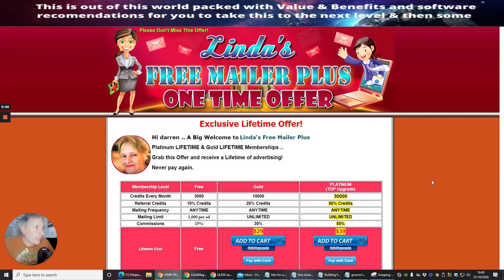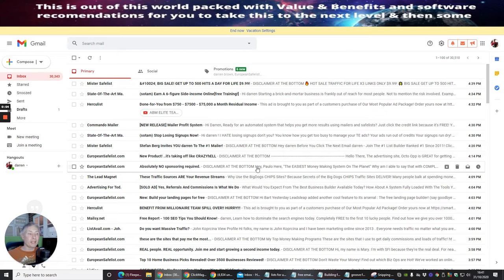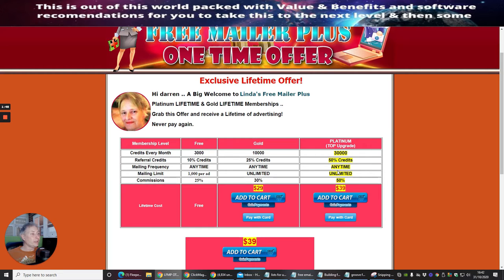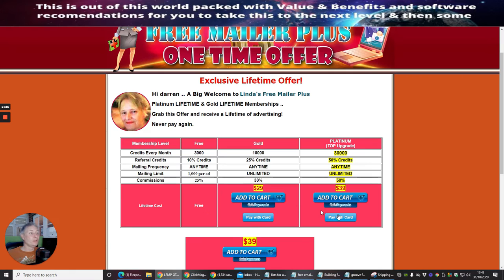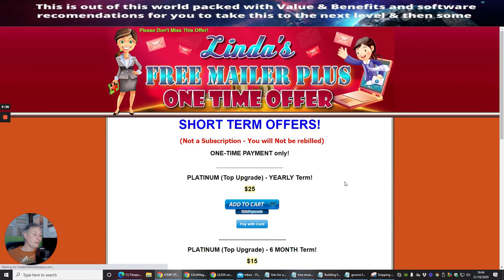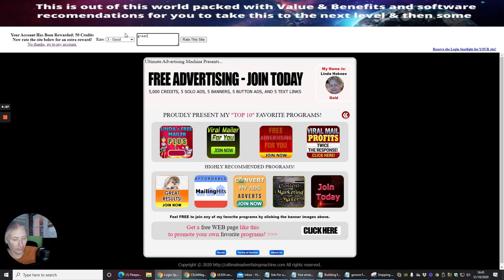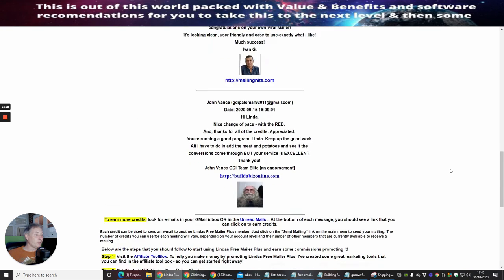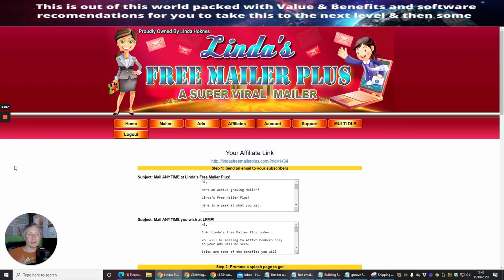Linda's Free Mailer With Low price Life time Deal or use FREE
Linda's Free Mailer With Low price Lifetime Deal or you can use this for free

Linda's Free Mailer FAQs

Viral Mailers are online services
where members can e-mail each other.
You can send an e-mail promoting your
web site in return for viewing the e-mails
sent by the other members.

How Do I Receive Credits?

Look for e-mails from other members.
At the bottom of each e-mail, there should be
a link you can click to view their site and earn credit.
For each credit you earn, you will be able to mail
another member of Linda's Free Mailer.

referrals upgrade and traffic purchases.

When Are Commissions Paid?

All Qualifying Commissions Over 7 Days Old
Are Paid on Fridays via Uphold or Coinpayments. or other great payment systems

What Do Qualified Commissions Mean?

When A Member Has Earned At Least $10
And Those Commissions Are Over 7 Days Old.

✨ Linda's Free Mailer is a Traffic Exchange, packed with unique features and tools. It is one of the most popular and active traffic exchanges, and also it’s voted the best traffic exchanges by members. This help page is designed to help you use the features of Linda's Free Mailer, with information and easy step by step instructions. You can translate the page in the sidebar to the right if it is easier for you.

✨ Link here Gets you free Traffic Now!